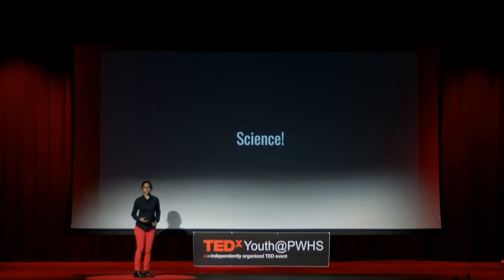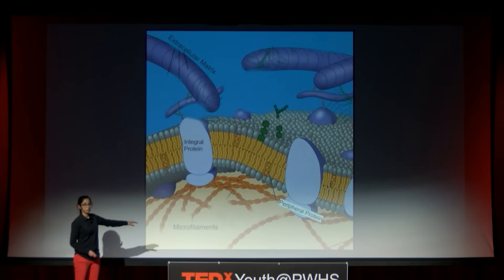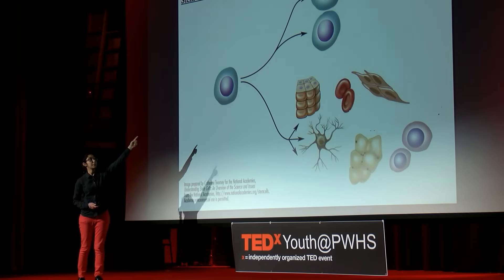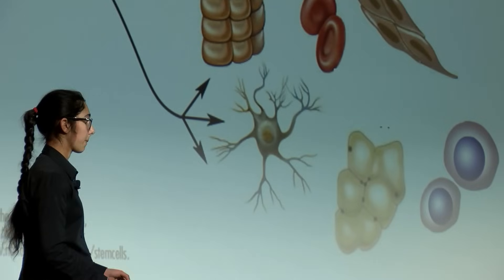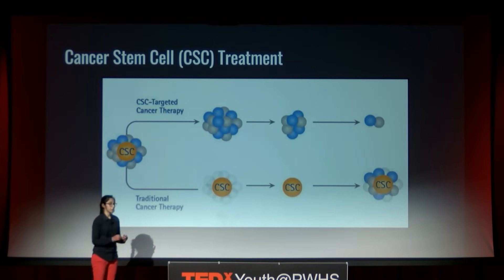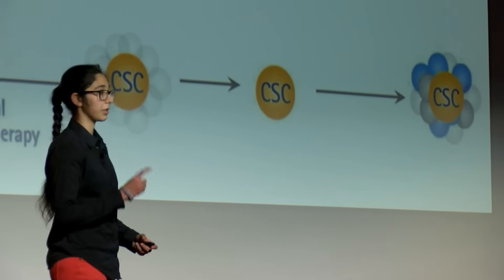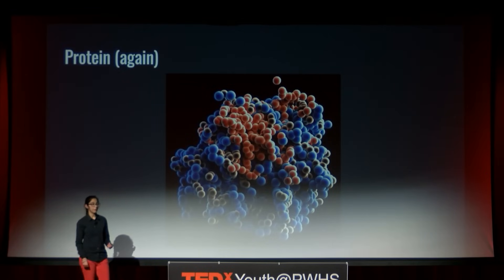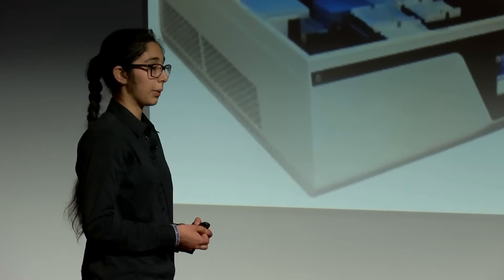The Big Questions of Biomedical Engineering | Sofia Mehmood | TEDxYouth@PWHS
Sofia discusses three big, unanswered topics in the field of bio engineering - questions that current STEM majors will be answering in their studies. Topics include stem cell research, cancer stem cells, and synthetic biology.
This talk discusses three big, unanswered topics in the field of bioengineering - questions that current STEM majors will be answering in their studies. Topics include stem cell research, cancer stem cells, and synthetic biology. This talk was given at a TEDx event using the TED conference format but independently organized by a local community.